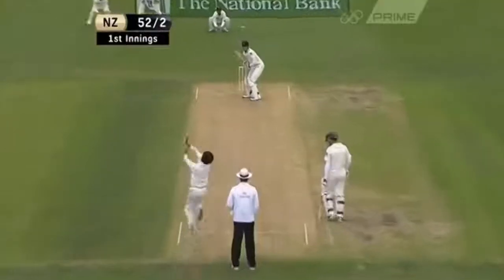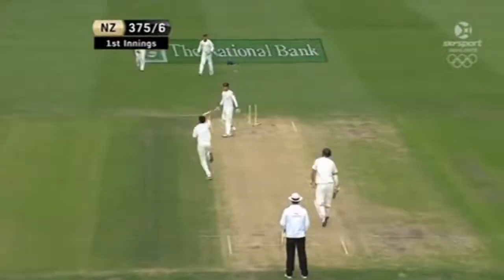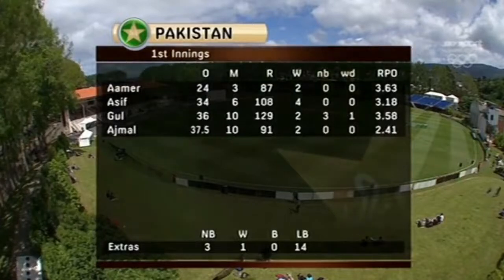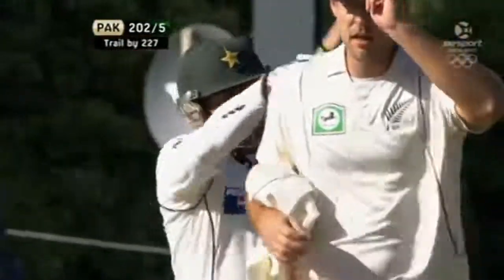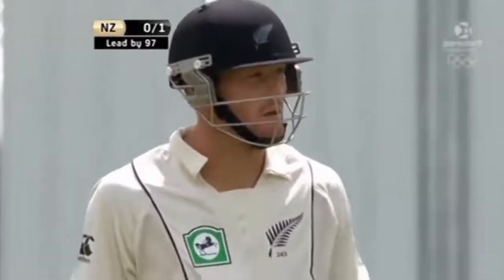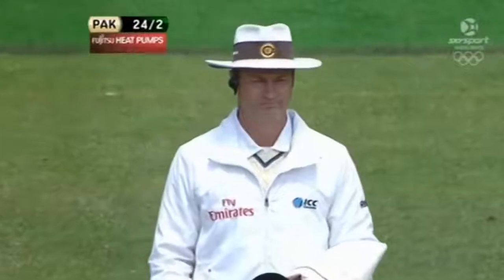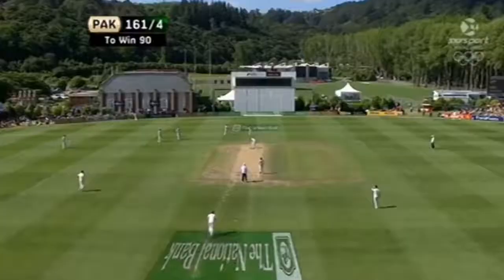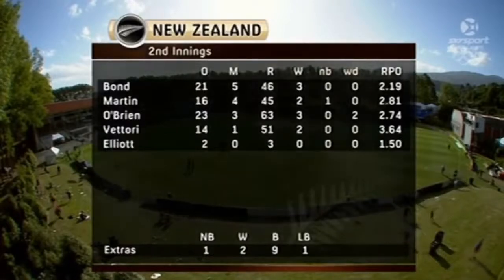Mohammad Amir | VERY First Ball wicket in Test Match - Pak vs NZ 2009 Highlights